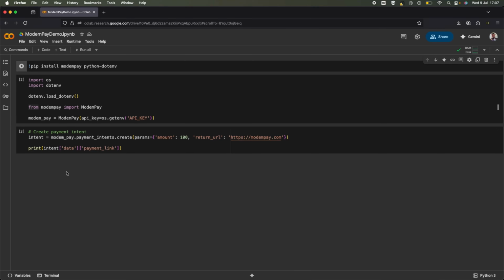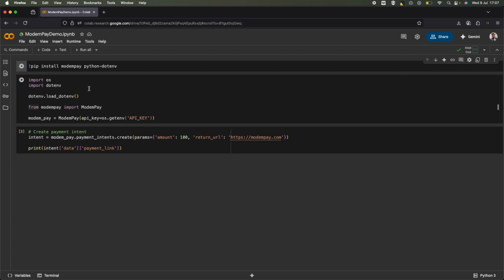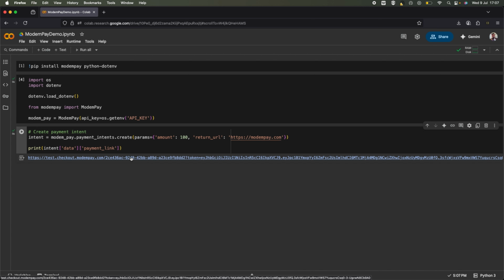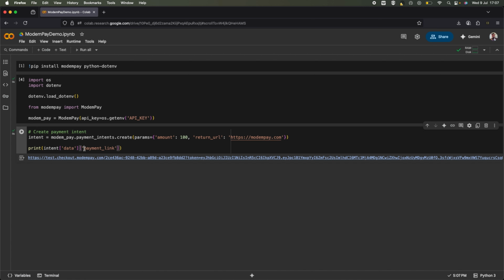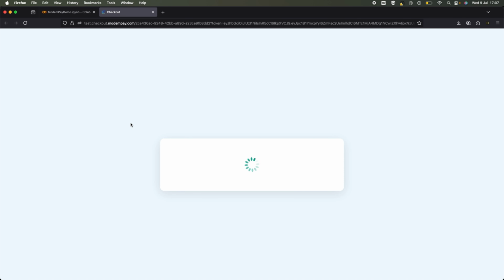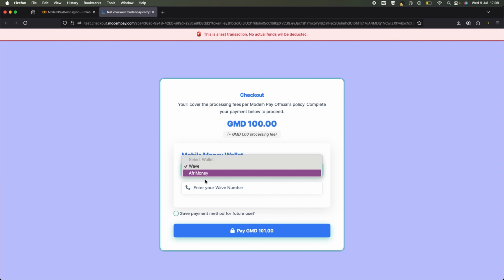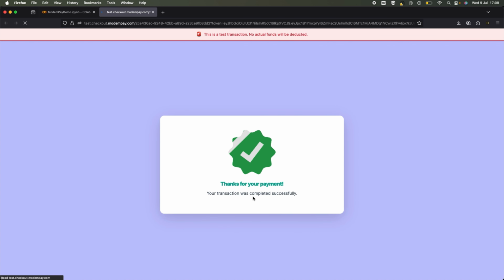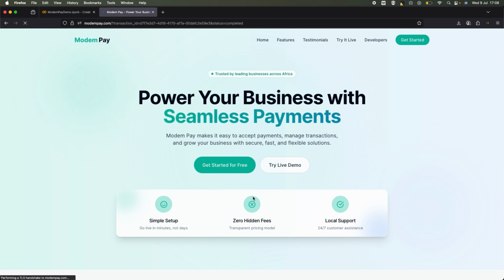Dev Tutorial: Create a Payment Intent with Modem Pay in Under 1 Minute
This one’s for the builders. In under 60 seconds, learn how to create a payment intent and collect payments using Modem Pay, a developer-first payment infrastructure built for Africa.

🔍 In this video:

• Creating a payment intent via API
• Redirecting users to complete payment
• Handling success & failure callbacks

🧰 Built for devs. Built for scale.